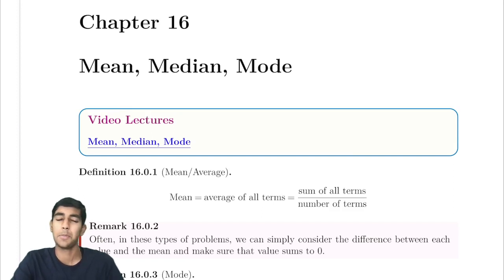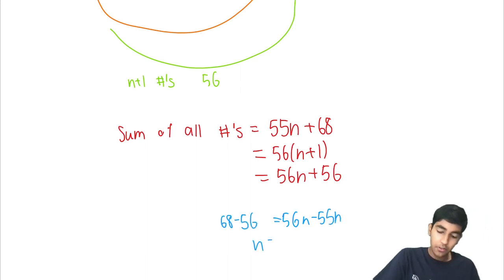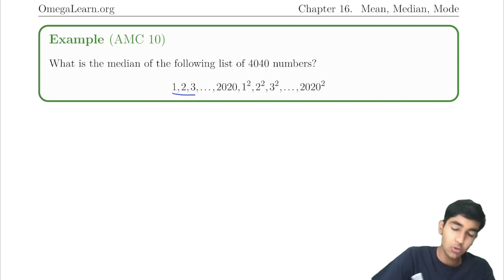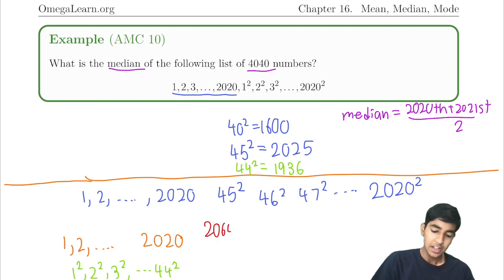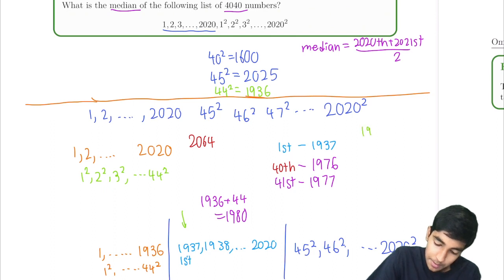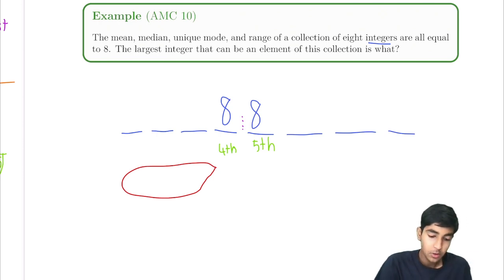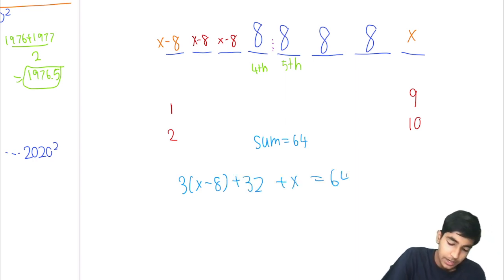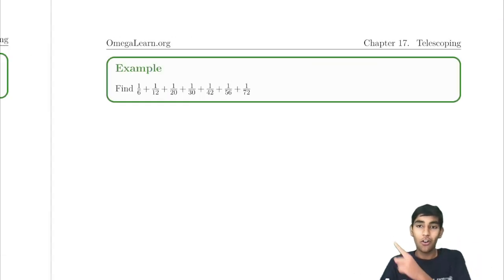The Three Measures of Central Tendency - Mastering AMC 8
In this video, we will cover Mean, Median, Mode problems on the AMC 8.